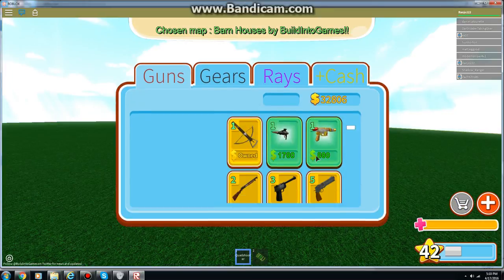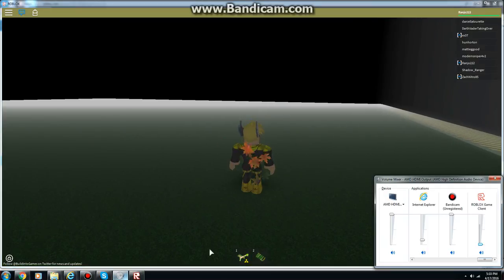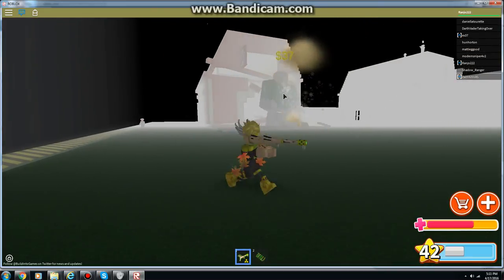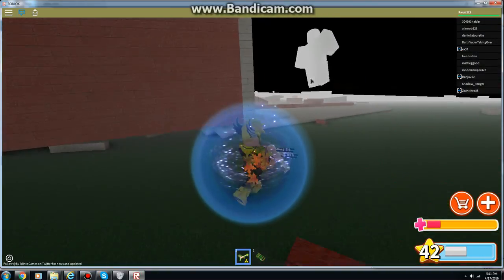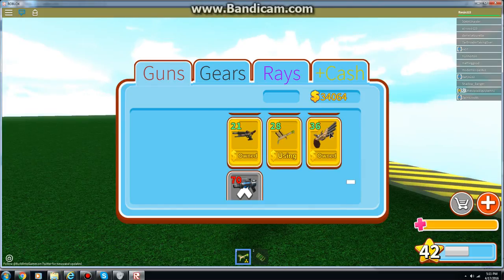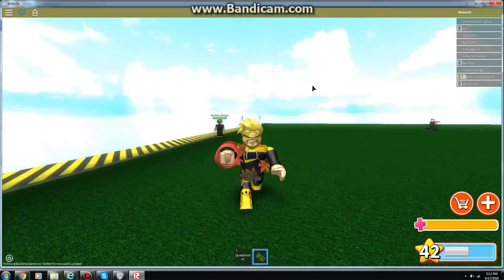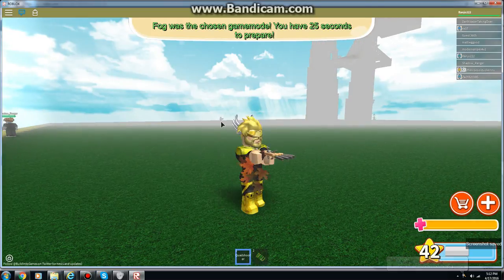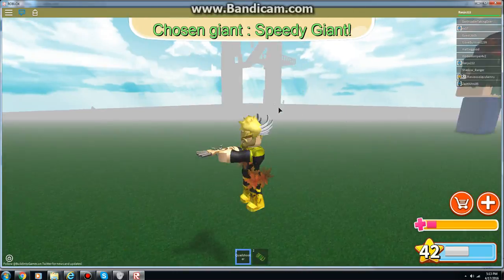Giant Survival: How to kill a giant easily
First you need to reach up to level 28. Once you reach up to level 28, buy that Nuclear Winter Gun, then that's it. Once you have the gun, you shoot the giant. It does a lot of damage compare to other guns.

Also at the last part that I died alongside with the giant, but man, how did that happened?? That was quickest game ever lol.